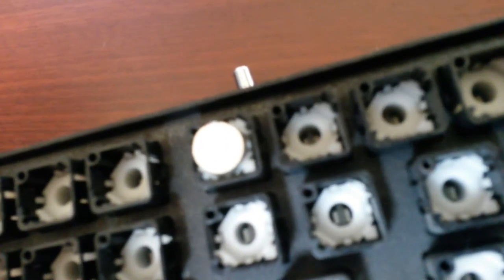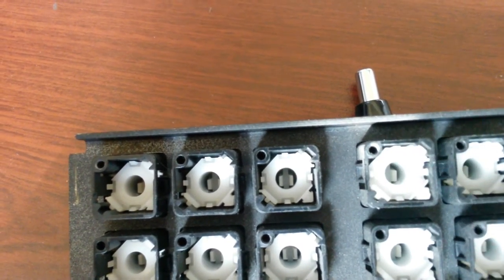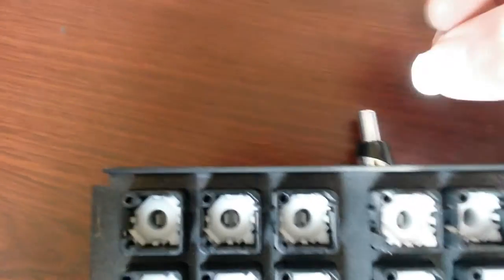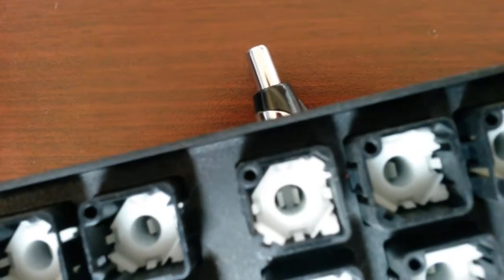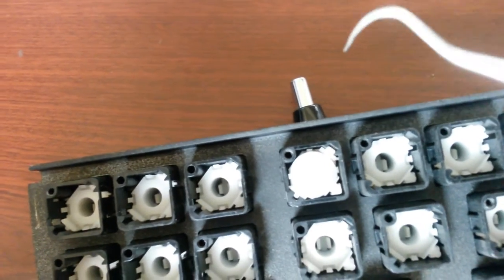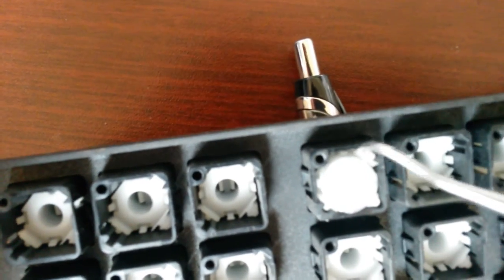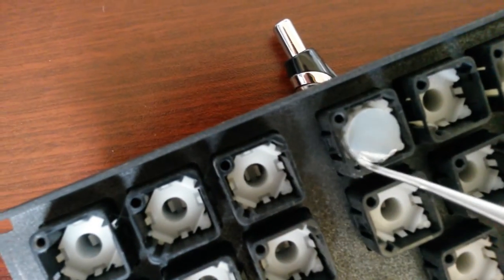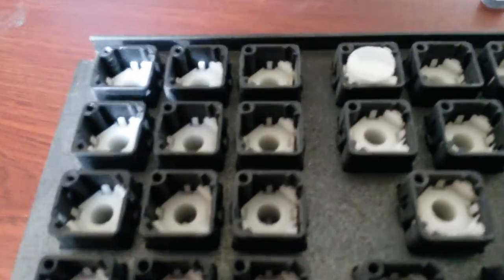KeyTronic Keyboard Capacitive Pad "Foam and Foil" Replacement Using Our Homemade Foam Pads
We sell replacement KeyTronic Replacement "Foam and Foil" pads in our online store.

We have changed the pads shown in this video, they are now made with aluminum plated Mylar and open cell foam, however the installation remains the same.

In the video linked below you can see the open cell pad replacement completed by one of our customers on his Apple Lisa